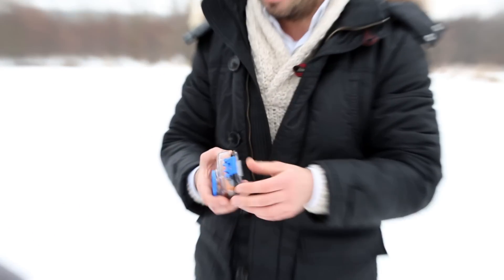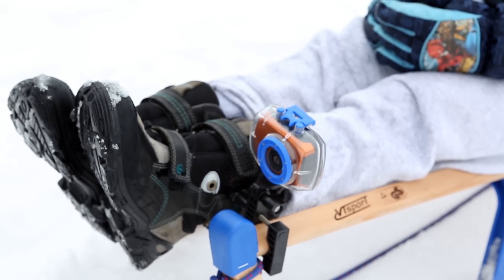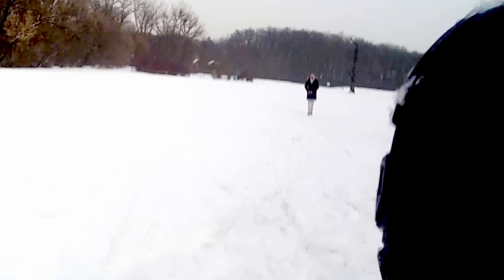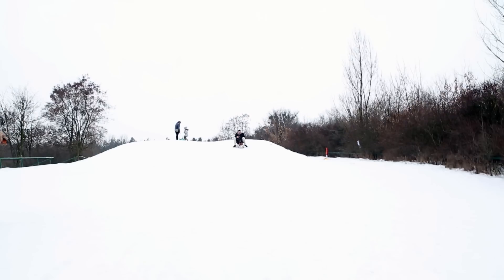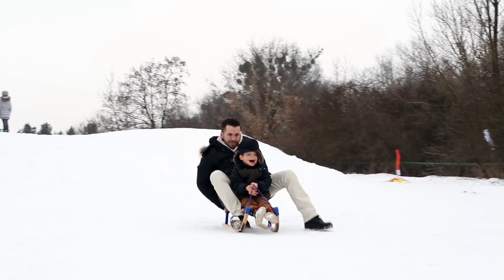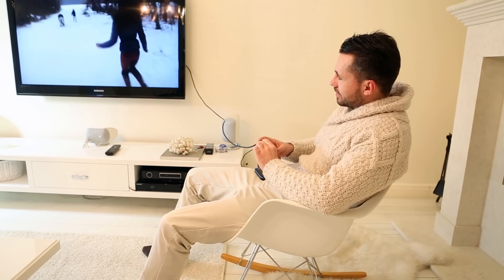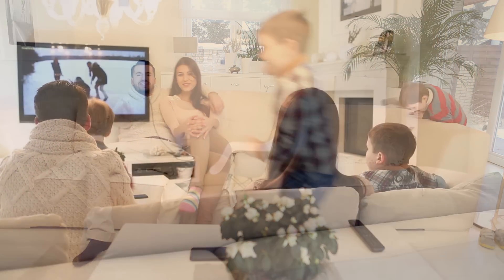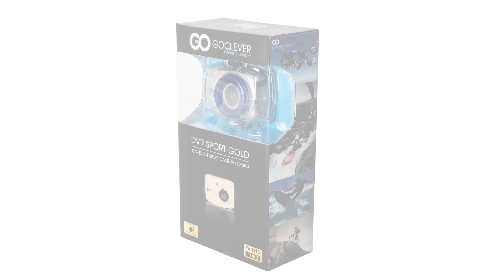GOCLEVER DVR SPORT GOLD & SILVER PL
Kamera GOCLEVER DVR SPORT jest przeznaczona do nagrywania w warunkach ekstremalnych, wysokogórskich, pod wodą (do 10 metrów), a także w temperaturach od (-15) do (+35) stopni Celsjusza. Pozwoli uchwycić wszystkie ciekawe chwile Twojego życia. Kamerę charakteryzuje wysoka wydajność, wytrzymałość i jakość wykonania. Solidna konstrukcja jest w stanie wytrzymać uderzenia i upadki z wysokości. Urządzenie toleruje surowe warunki pogodowe. Idealny sprzęt dla osób kochających sporty wyczynowe. W zestawie szereg pomocnych uchwytów i etui. Korzystając z funkcji DVR możesz uchwycić i zarejestrować wysokiej rozdzielczości zdjęcia i wyświetlić je na ekranie dotykowym LCD. Ponadto to samo urządzenie nagra i zachowa pliki wideo na karcie SD do max 32GB. To wszystko dzięki stabilnemu i trwałemu uchwytowi, który możesz zamocować na przedniej szybie samochodu. Wysokiej jakości nagranie może stanowić niepodważalny dowód na wskazanie sprawcy wydarzenia drogowego. Urządzenie zapewni również bezpieczeństwo tobie i innym podróżnym.